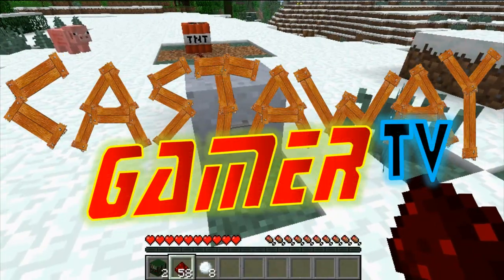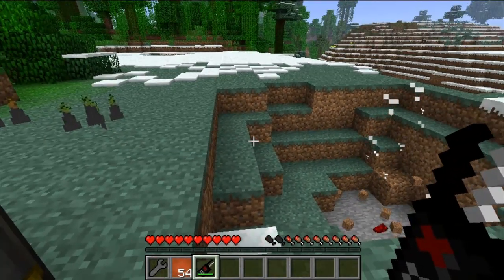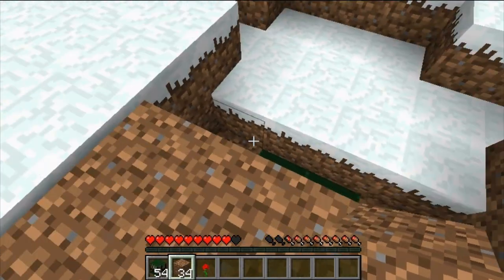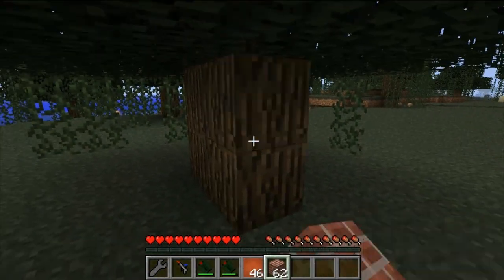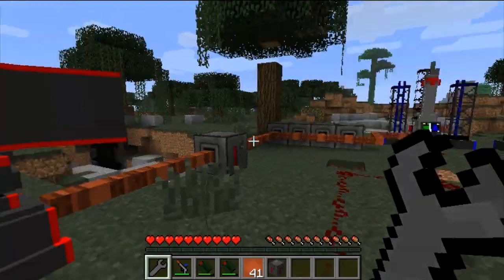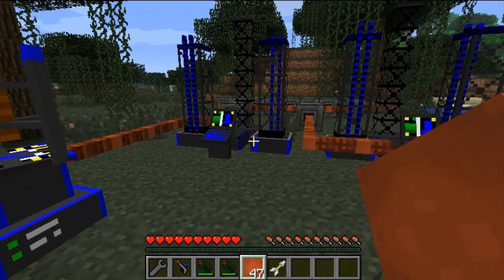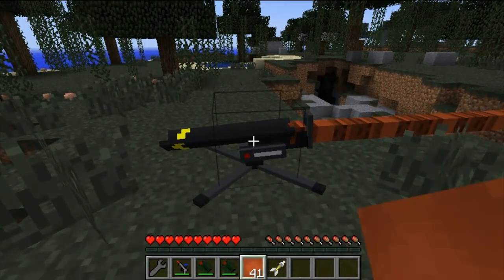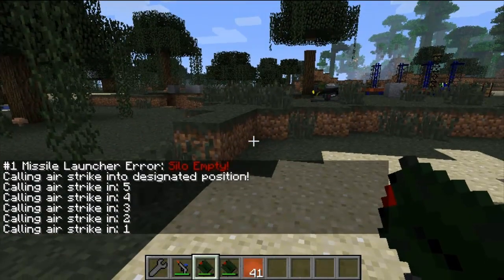Minecraft - ICBM Mod Electronics and Machines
The much anticipated Intercontinental Ballistic Missilies (ICBM) Mod which adds explosives, missiles and more to Minecraft.

There are no recipes shown in this video. If you want to know how to craft the items shown in the video go